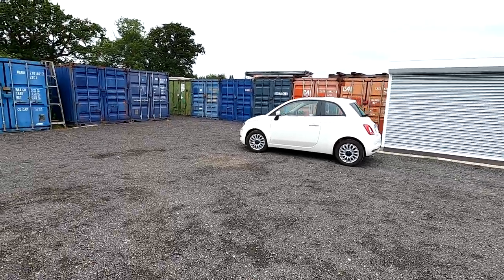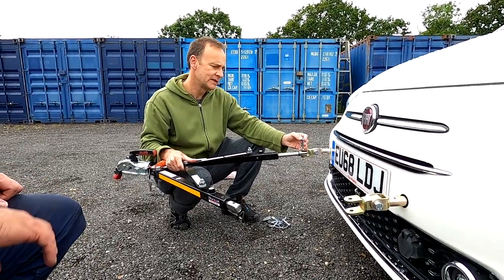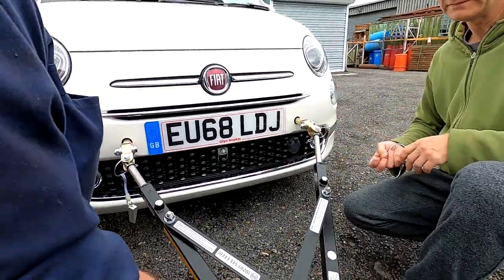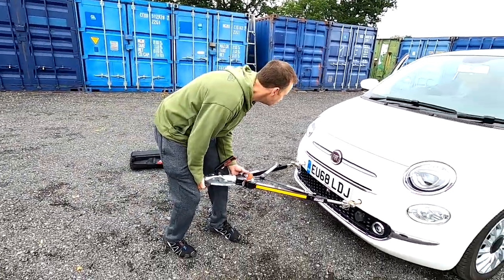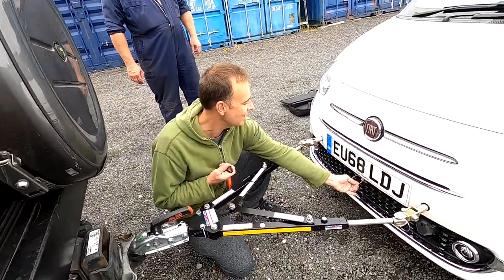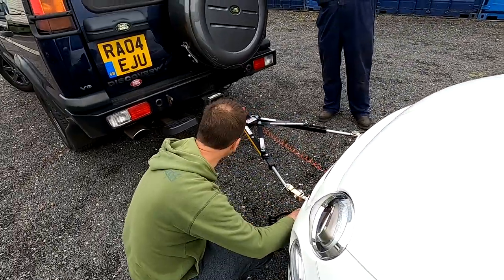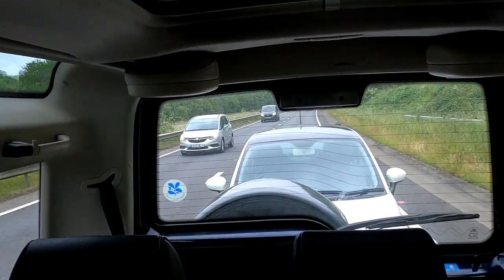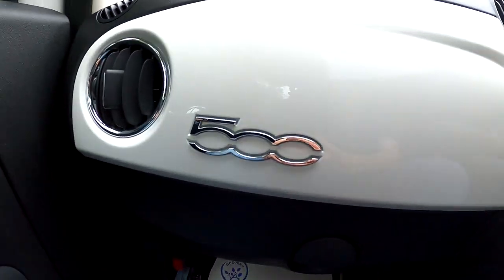Getting a Tow Car - Fiat 500 with TowAFrame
Chas and I go and collect his new tow car a Fiat 500 fitted with the TowAFrame